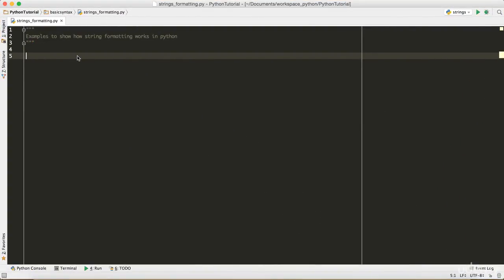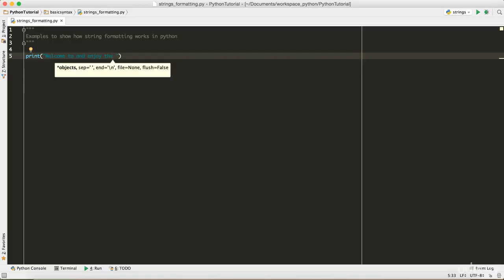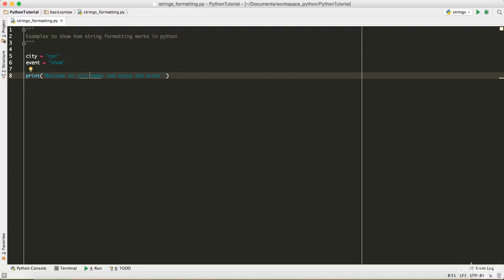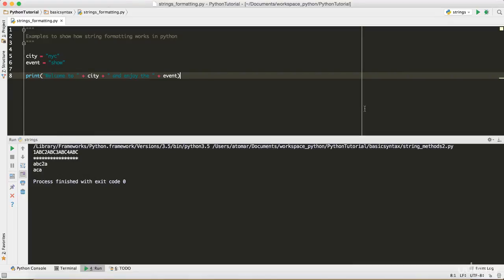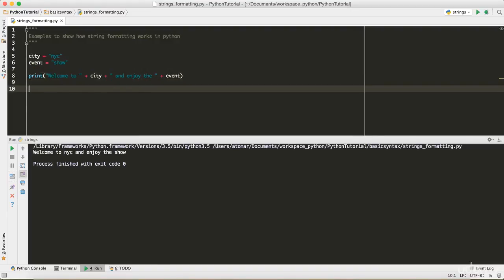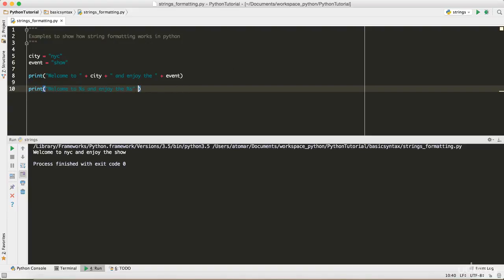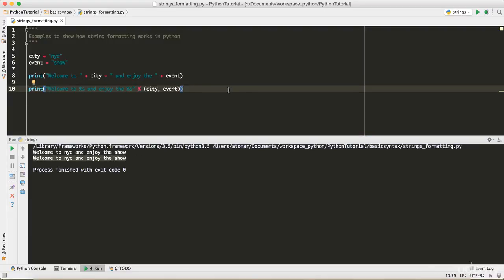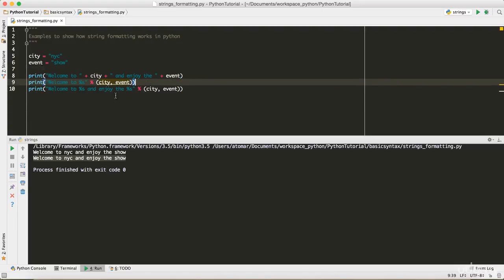Strings Formatting - Learn Python 3 Lesson 18